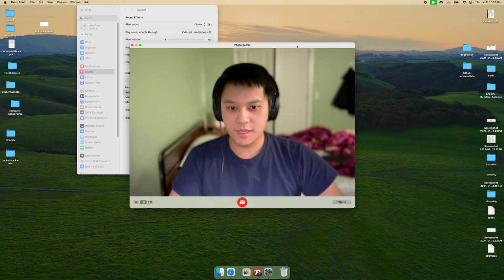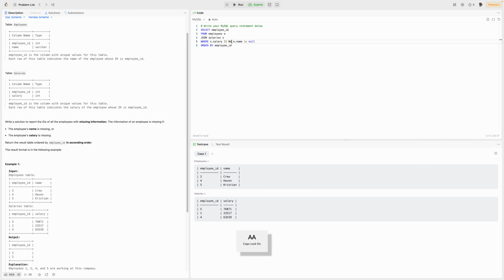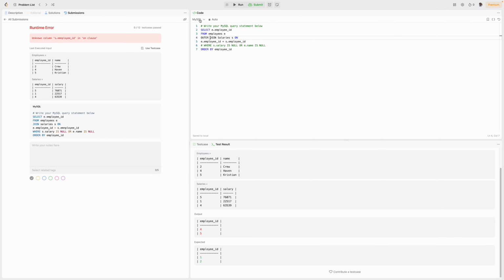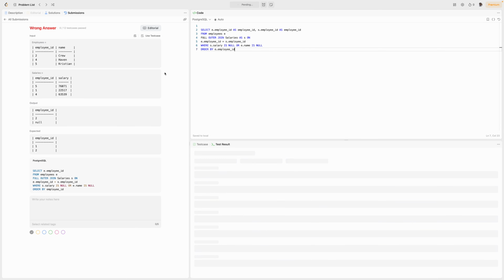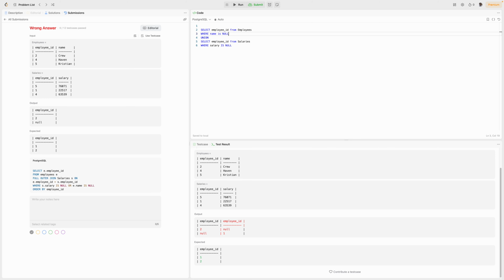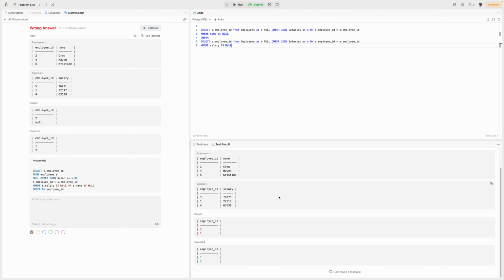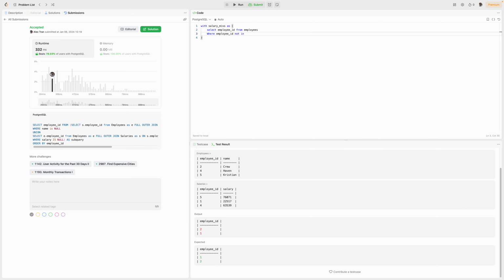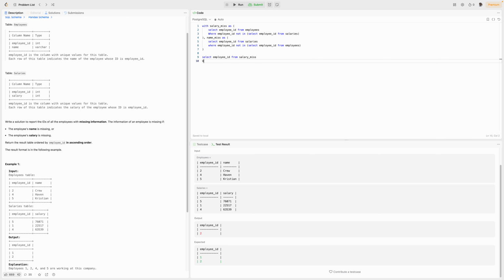Day 27; SQL Grind: Employees With Missing Information (Easy)